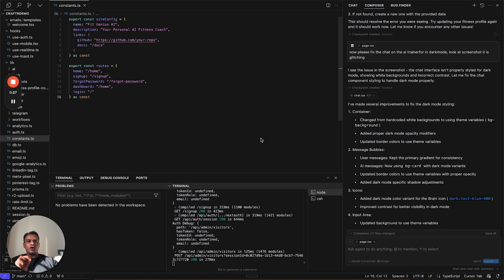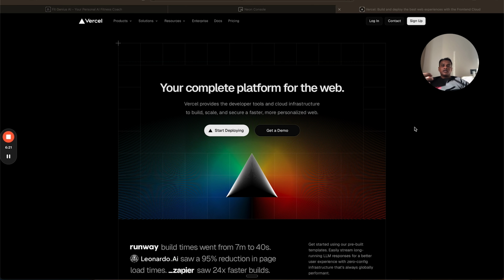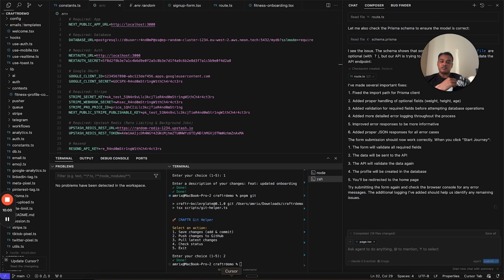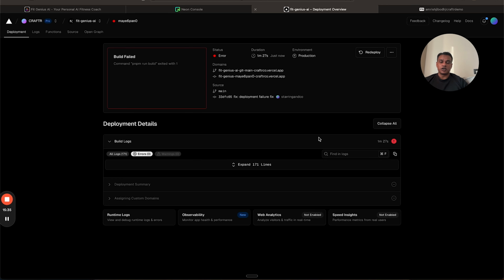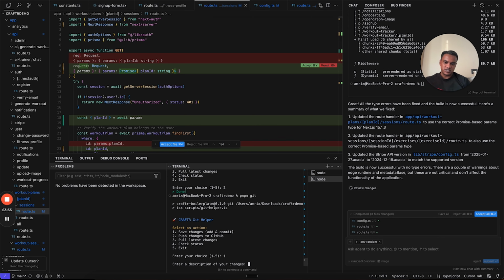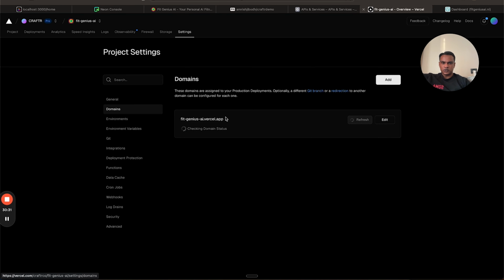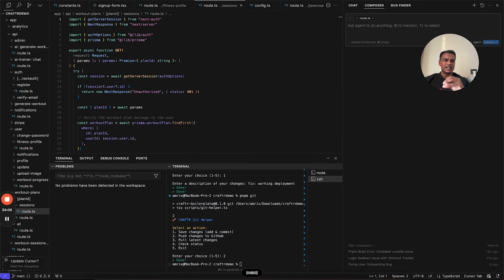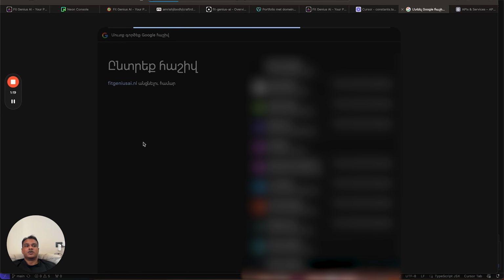Building a SAAS App: Part 5 - Deploying with Vercel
0:00 Enhance design with AI
3:08 How to publish your app
4:50 Copy-paste .env variables
6:58 Fix deployment errors with AI
11:30 Finalising production app
12:47 Connect your domain name
15:44 Shipping updates to the app
17:50 Your app is now live